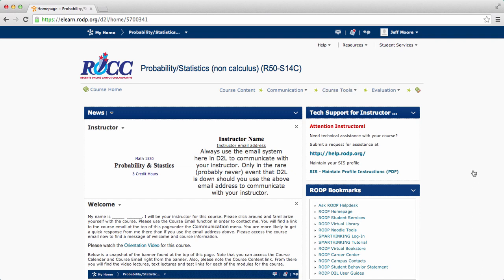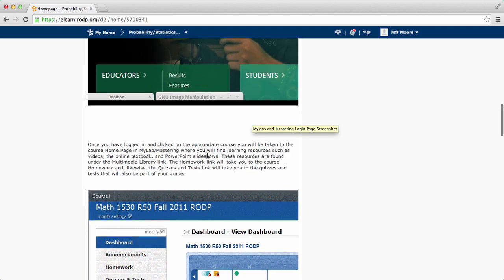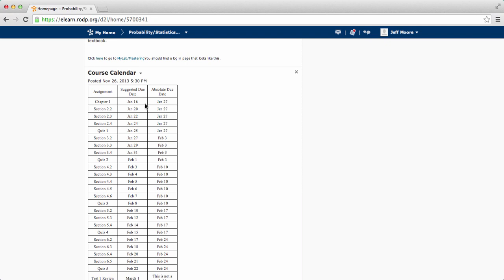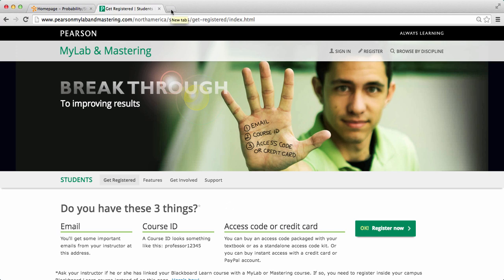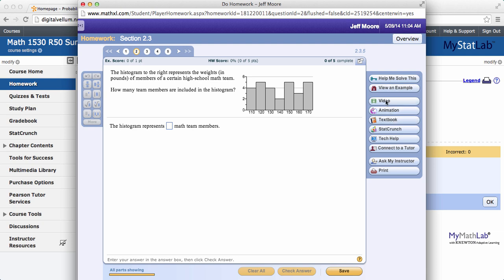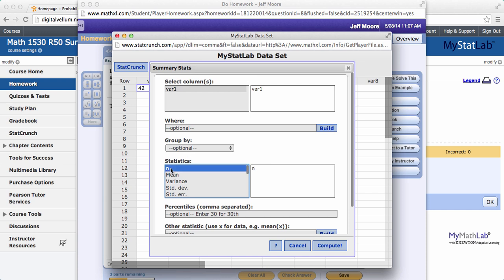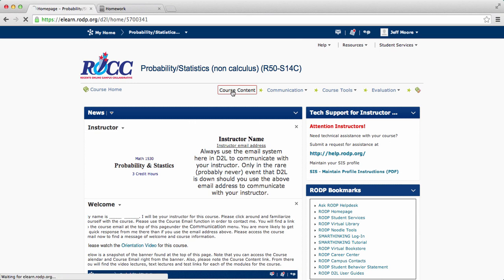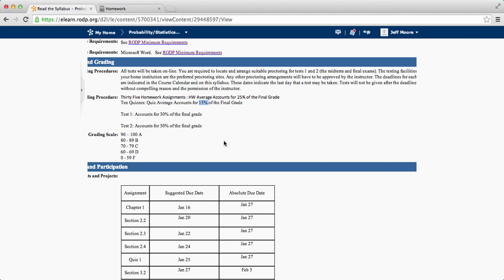RODP math 1530 orientation video